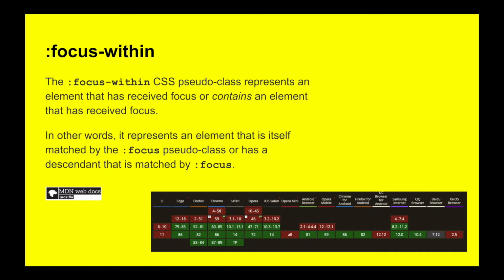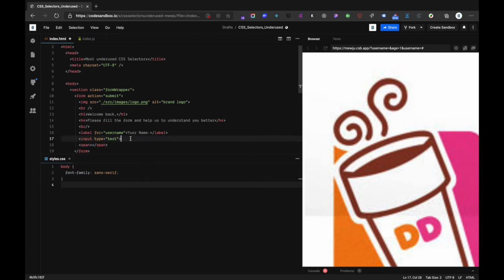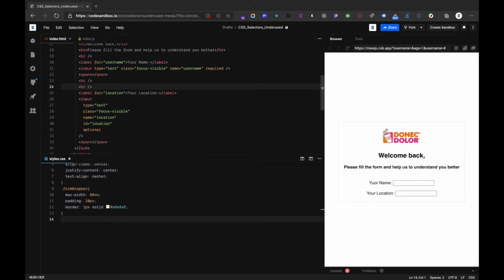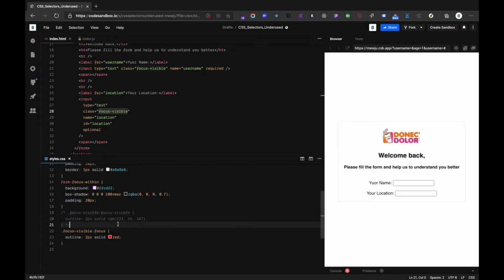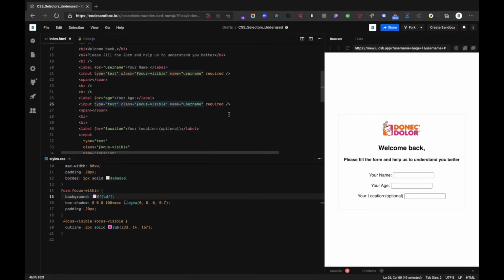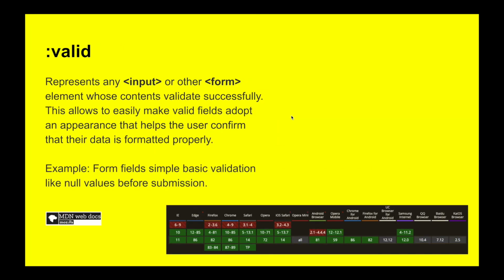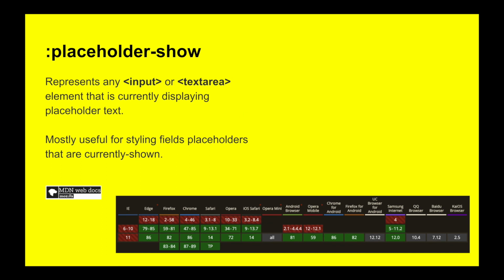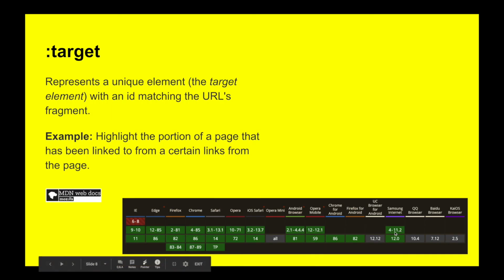CSS3 Pseudo Selectors You Probably Haven't Used!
Here we will learn some of the most under used CSS pseudo selectors and use them in implementing the demo form submission.

You can learn these pseudo selectors and learn them to use it in your next project. These are handy to learn and interesting to implement.

 ⌨️ Happy Coding!